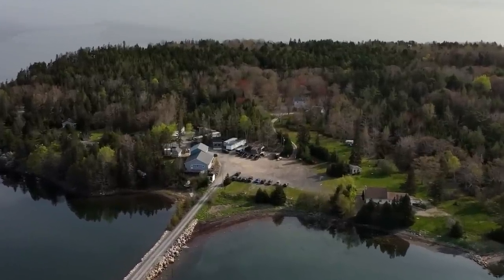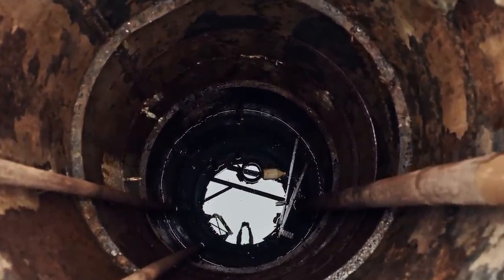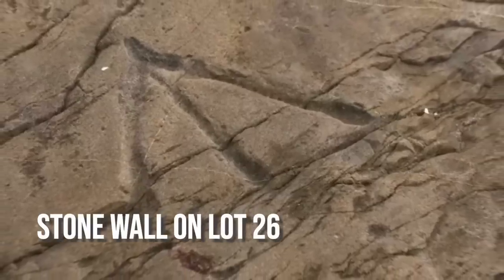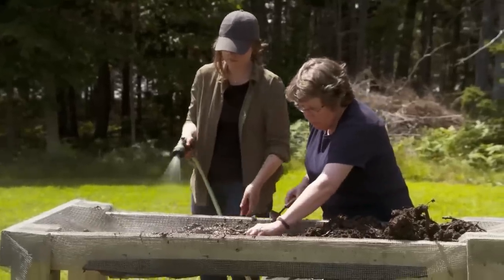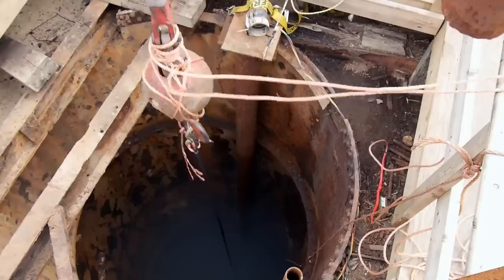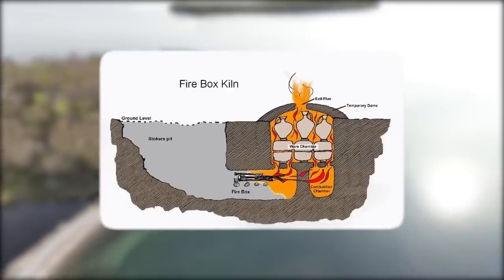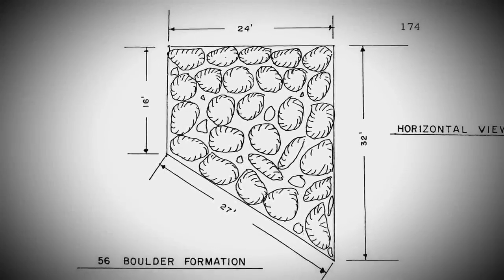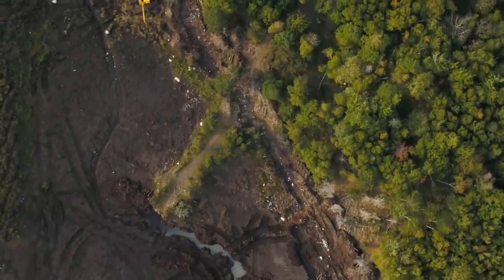What Just Happend At Oak Island SHOCKED The Whole World!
Join us on a thrilling journey through Oak Island as we delve into the incredible discoveries of the latest season of "The Curse of Oak Island" TV show. In this video, we explore the enigmatic structure on lot 5, uncovering a fascinating connection to ancient kilns. Could this structure be a kiln with a hidden purpose? We discuss the possibility of its involvement in a hydraulic system for a suspected flood tunnel network, using cleverly crafted clay pipes inspired by ancient Roman techniques. Dive into the world of pottery and glazing, and learn about the significance of a ceramic piece found on the island. We also explore the unexpected appearances of staples, hinting at advanced architectural feats. With the presence of debris-filled structures and charcoal, the mystery of Oak Island deepens. Let your imagination run wild as we unravel the secrets of lot 5 and the captivating possibilities that lie beneath the surface.